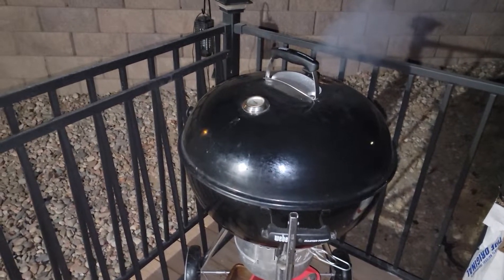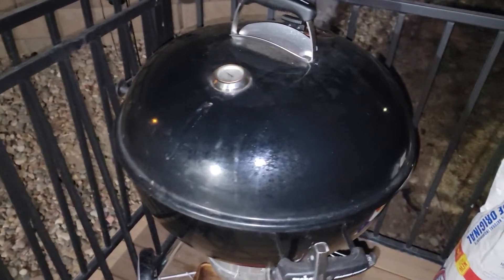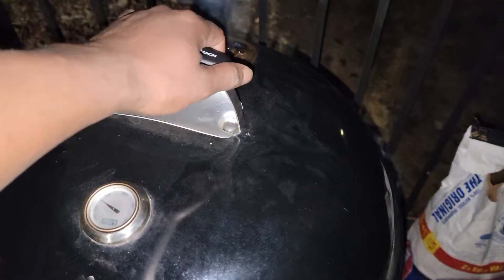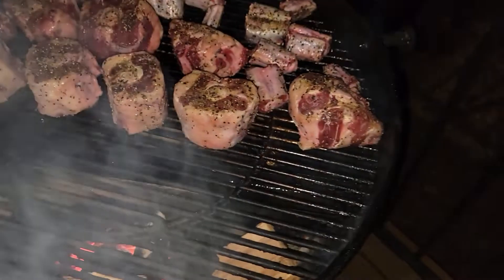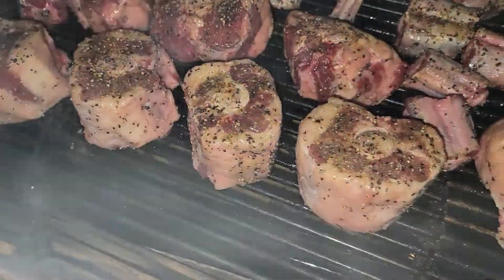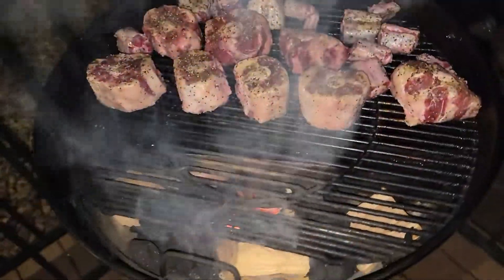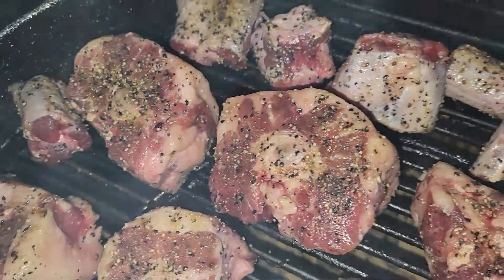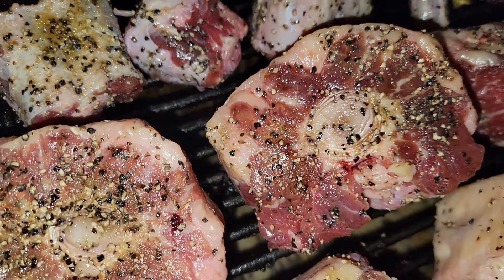Weber Kettle Grill: Part 1 Christmas Day Smoke Ox Tails.